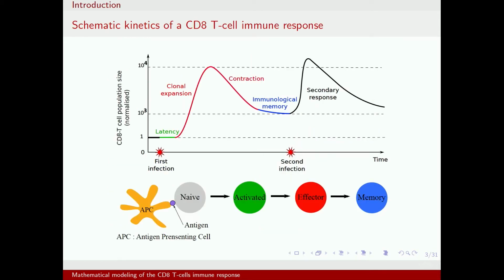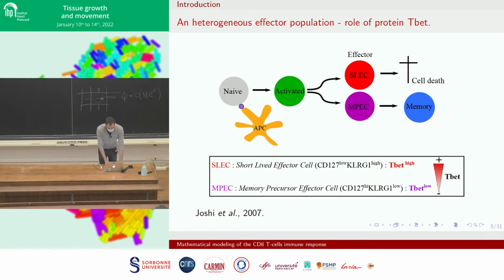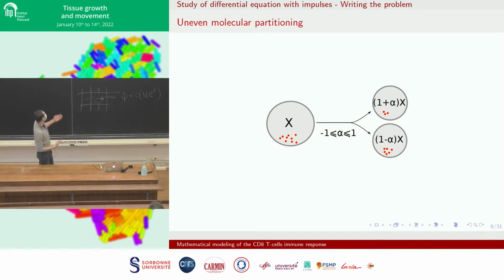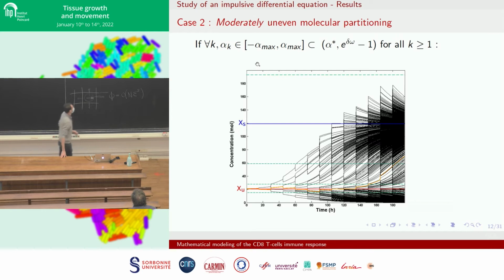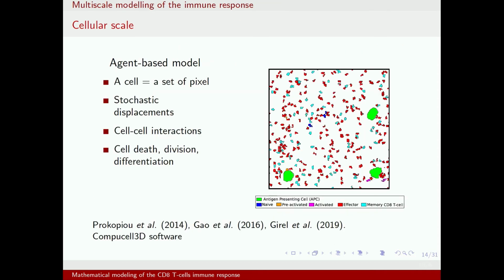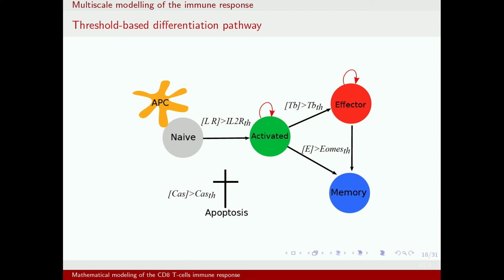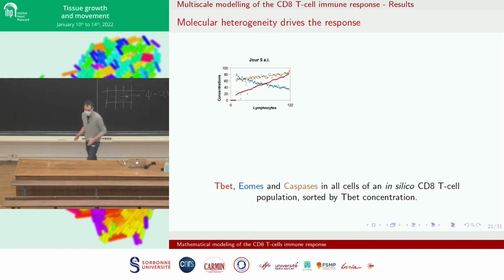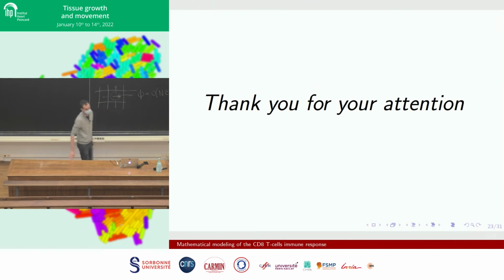A multiscale model of the CD8 T-cells immune response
By Simon Girel (Université Côte d'Azur)
Abstract: Infection of an organism by a pathogen triggers the activation of the CD8 T-cells and
the initiation of the immune response. The result is a complex program of proliferation and differentiation of the CD8 T-cells, controlled by the evolution of their molecular content. I will introduce two mathematical models of the CD8 T-cell response. The first one is presented as an impulsive differential equation by which we study the effect of unequal molecular partitioning at cell division on the regulation of molecular heterogeneity. The second one is an agent-based-model that couples the description of a discrete population of CD8 T-cells and that of their molecular content. This model can reproduce the different typical phases of the CD8 T-cell response at both the cellular and the molecular scales. These two studies support the hypothesis that the cell dynamics observed in vivo is a consequence of the molecular heterogeneity structuring the CD8 T-cell population.